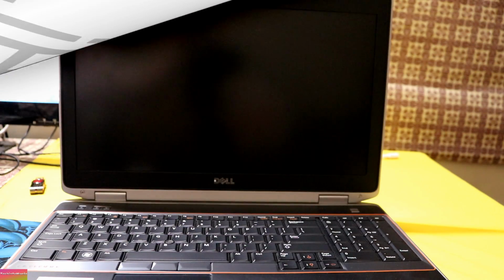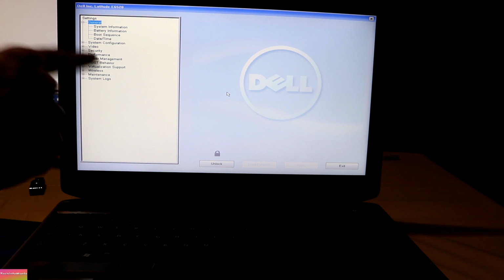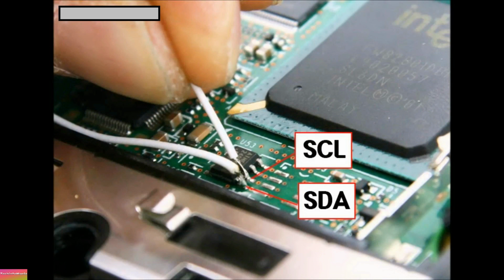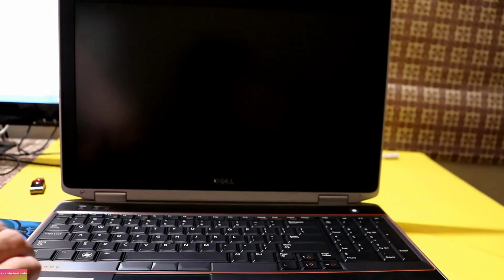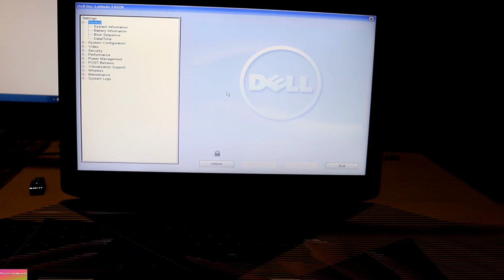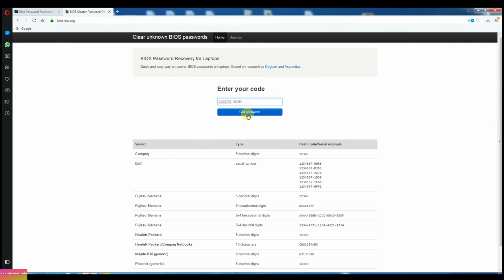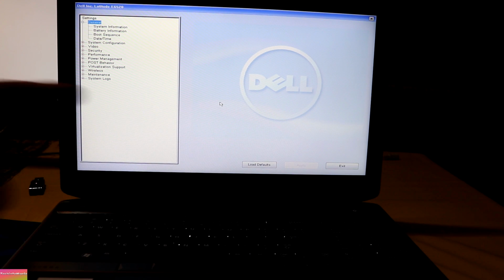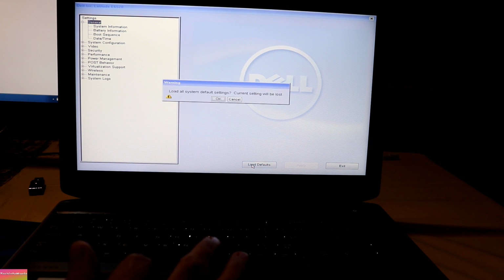Resetting Bios Password Dell Latitude Laptop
Resetting Bios Password Procedure starts at 02:50
Skip the video to 02:50 for to watch the procedure for applying on your machine.

I have Reset my Dell Latitude E6520 BIOS Password very easily and you can do it also by a simple way, just follow my given details in video and follow my steps.
this method may only work on dell machines

Music in my Video
Title
Andreone - Megathrone